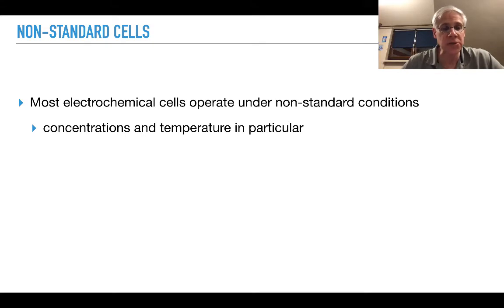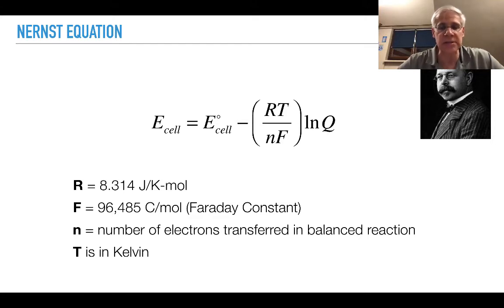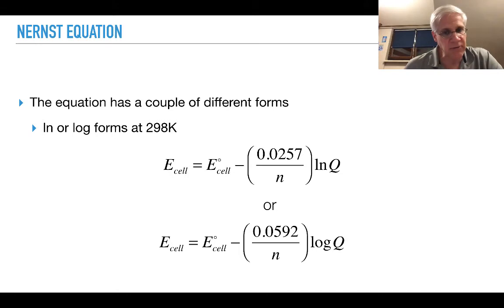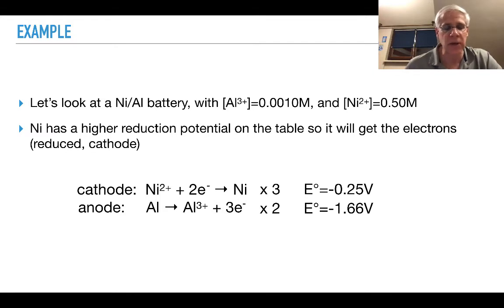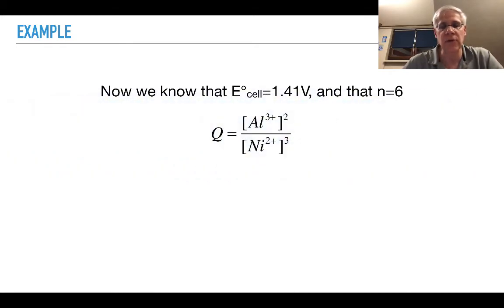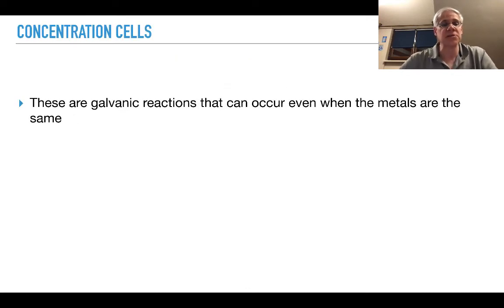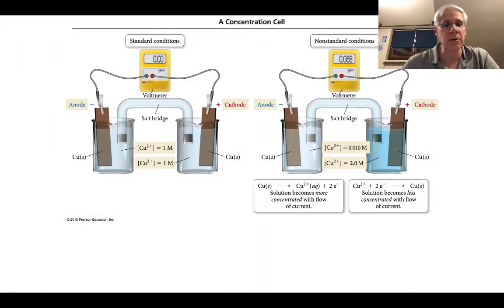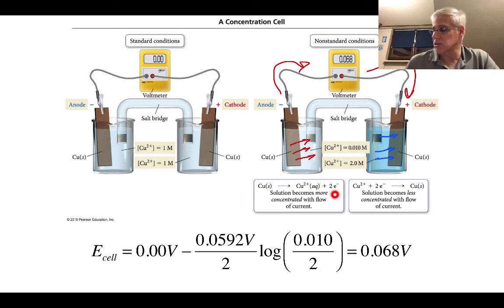Lecture 6e - Nernst Equation & Non-Standard Cells